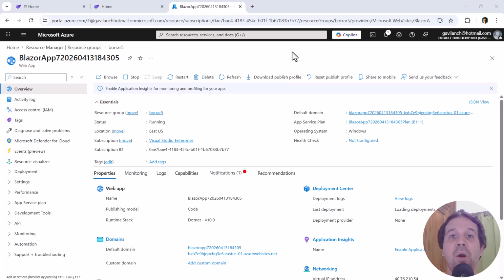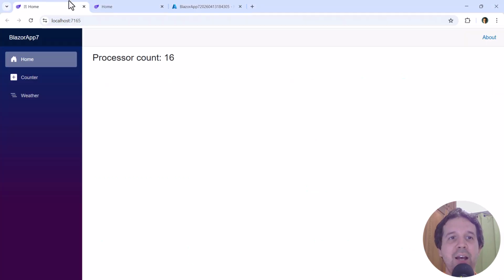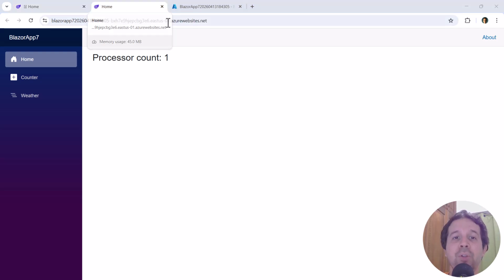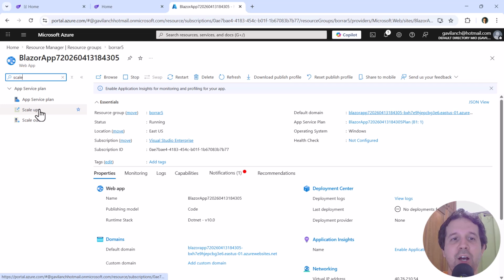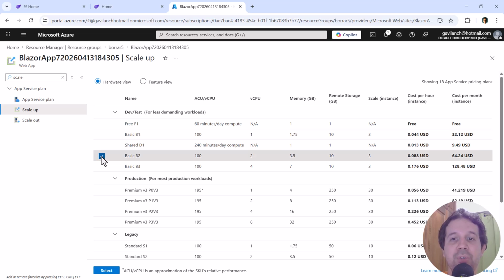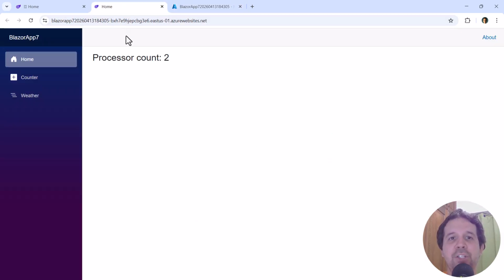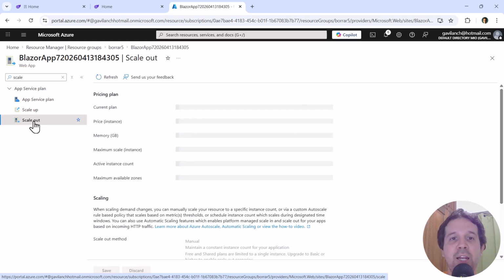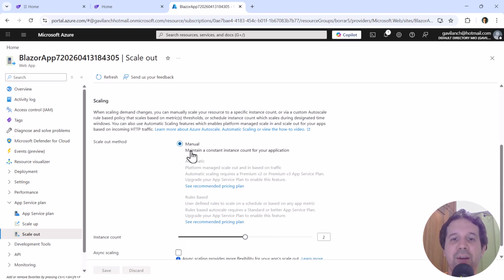Scaling vertically and horizontally in an Azure App Service (step by step)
In this video, you'll learn how to scale an application in Azure App Service using two fundamental approaches: scaling up and scaling out. Through this step-by-step guide, you'll see how to adjust your application's resources to respond to different load scenarios, understanding when it's best to increase the power of a single instance and when it's better to distribute traffic across multiple instances.

We begin by exploring scaling up, where we increase resources such as CPU, memory, and storage by changing the App Service plan. We analyze when this approach is sufficient and its limitations. Then, we move on to scaling out, configuring multiple instances of the application and observing how Azure automatically distributes requests.

You'll also see how to make these changes directly from the Azure portal, what the cost and performance implications are, and what factors you should consider to make informed decisions in real-world environments.

This video is for .NET developers and anyone who wants to understand how to properly scale their web applications in the cloud without unnecessary complications.